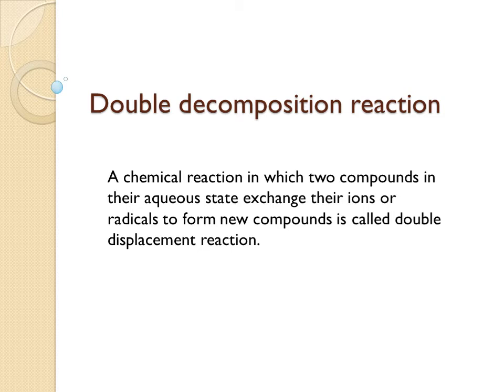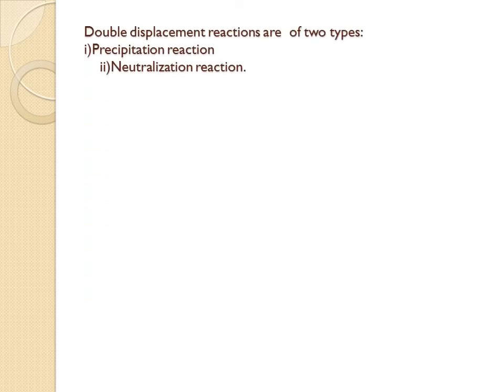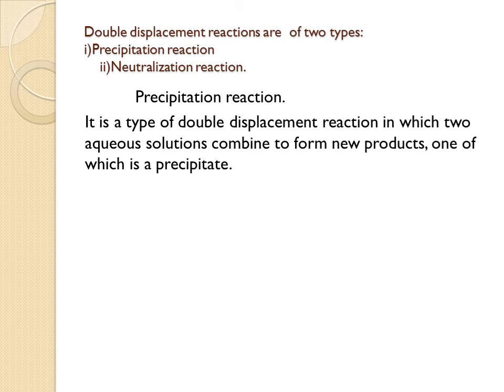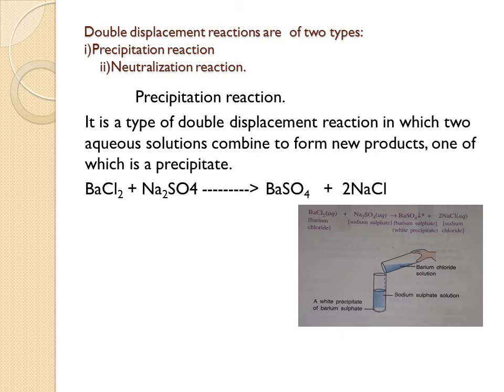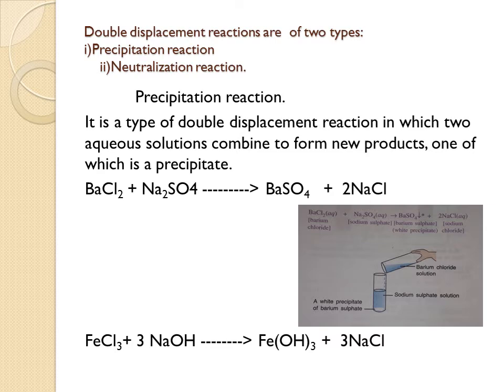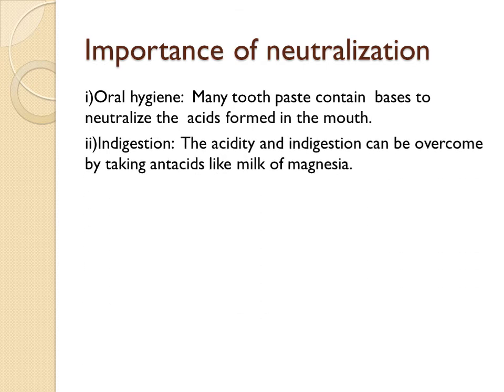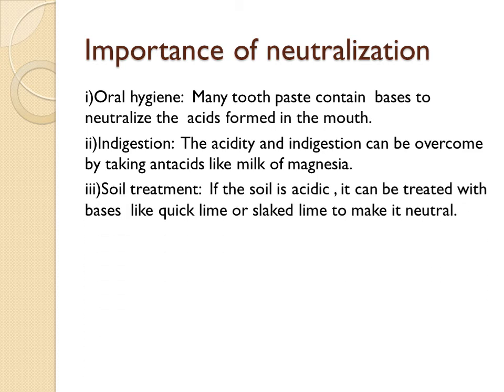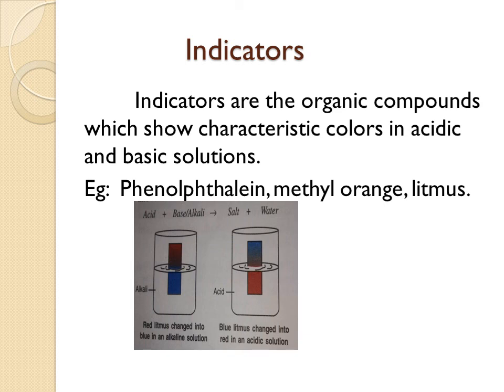Double decomposition reaction